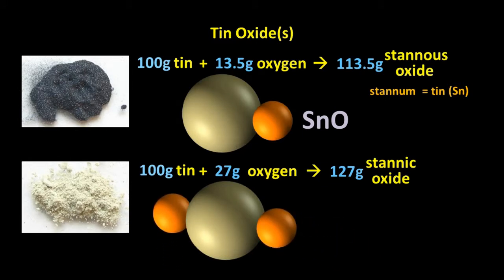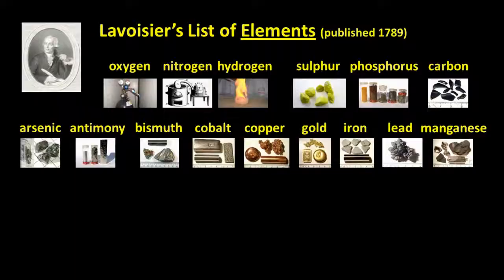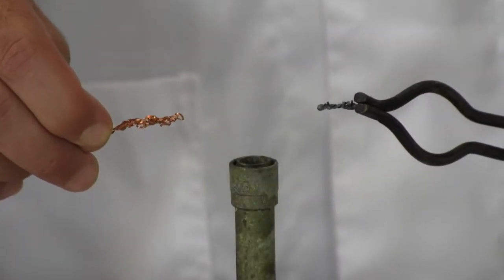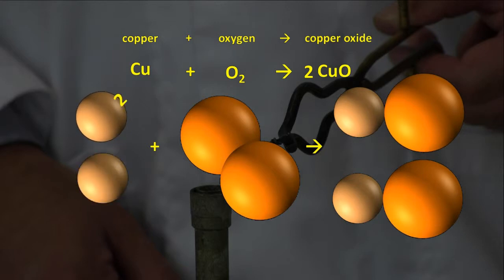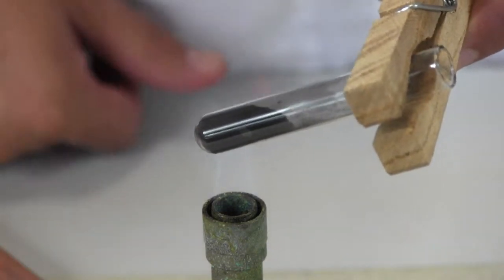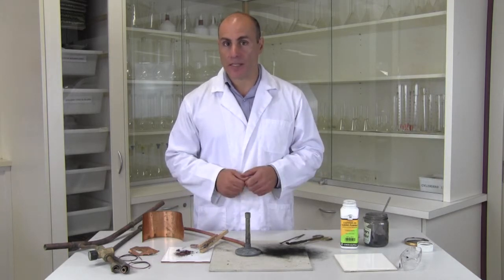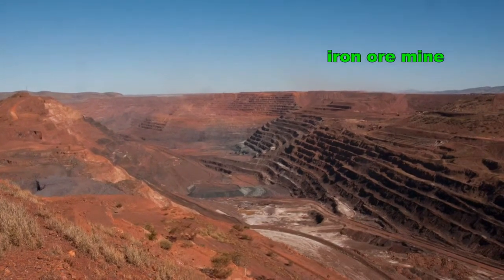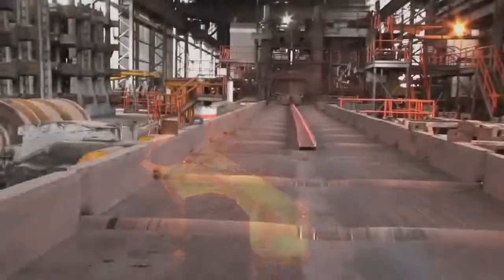Production of Iron and Copper from their Oxides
Visit the LEM website to download the student worksheet.
This video shows a one-minute trailer for Shedding Light on Atoms Episode 3: The Discovery of Atoms followed by a four-minute excerpt.

The Shedding Light on Atoms series gives students the perfect introduction to the world of atoms. Using amazing demonstrations and animations we take students on a journey of discovery to explain not just what we know about atoms, but also how we know what we know about atoms!
In Episode 3, The Discovery of Atoms, we demonstrate (using copper) how elements can join together to form compounds and how compounds can be broken back down into the individual elements that make them up. We take a look at the first (fairly) accurate list of elements ever published and explore the Law of Conservation of Mass. We crush some aluminium cans to show students what causes air pressure and then explain, using lots of different examples, the experiments that led directly to the discovery of atoms.

Contents:
Part A: Introduction: a brief recap on atoms, elements and compounds
Part B: Copper and Copper Oxide: We demonstrate how copper can combine with oxygen to produce copper oxide and how copper oxide can be broken back down into copper and oxygen. We explain how blast furnaces produce metals like iron from iron ore.
Part C: Lavoisier's List of Elements: The first (fairly accurate) list of elements was published by Lavoisier in 1789. The Ancient Greek 4-element theory was laid to rest. We explain what fire is.
Part D: The Law of Conservation of Mass: Among other achievements, Lavoisier proposed the Law of Conservation of Mass. In any chemical reaction, the mass of the reactants equals the mass of the products. Numerous chemical reactions are shown to demonstrate.
Part E: Some Physical Evidence: In the 1700s, experiments involving air pressure suggested that air was made of tiny, rapidly moving particles. We demonstrate and explain what air pressure is and why it occurs. However, though air pressure alone could not prove that atoms existed, it did lead many towards a belief in atoms.
Part F: Atoms are Discovered: When compounds were analysed carefully, it was realized that they always show a fixed ratio of the weights of the elements that make them up. John Dalton used this data to propose the existence of atoms. Later, Jons Berzelius came up with our "modern" system of chemical notation.

Credits:
Liacos Educational Media acknowledges the following creators for either giving permission for their copyrighted work to be used in the program or for placing their work under a Creative Commons license. They have all been credited in the Credits of the video as well,